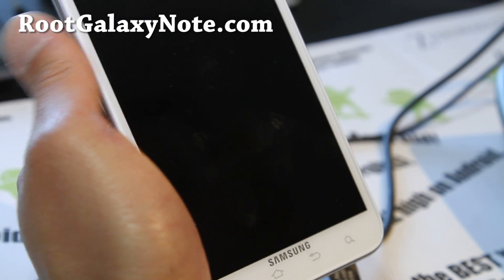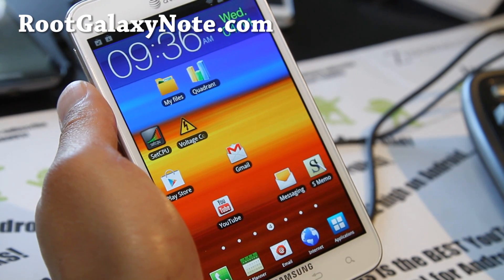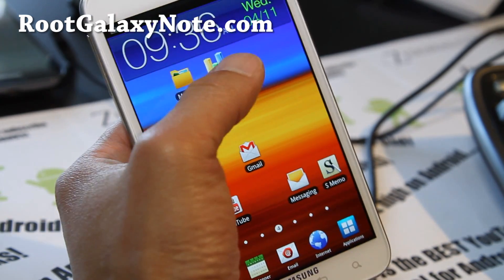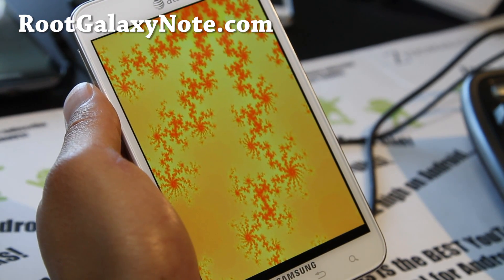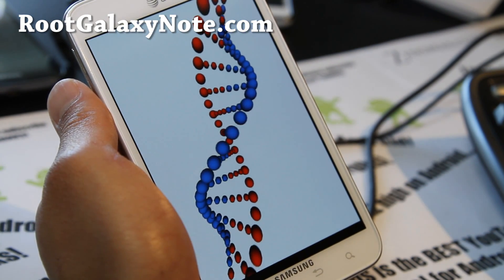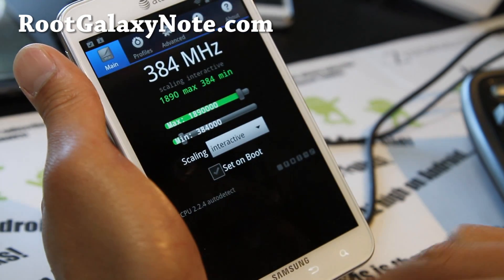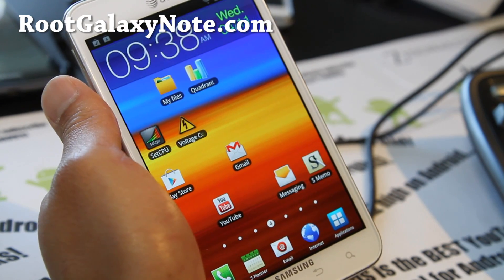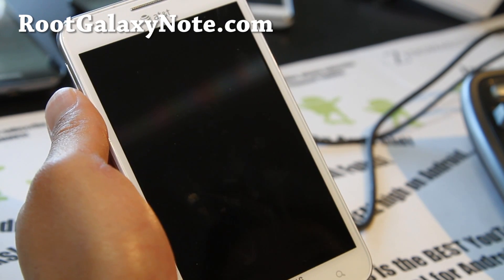SAUROM ROM for Rooted AT&T Galaxy Note SGH-i717! [UPDATE]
Here's an update on the Saurom ROM for rooted AT&T Galaxy Note SGH-i717, still the best ROM if you want overclocking to 1.9Ghz!